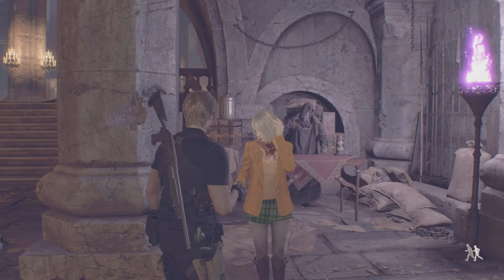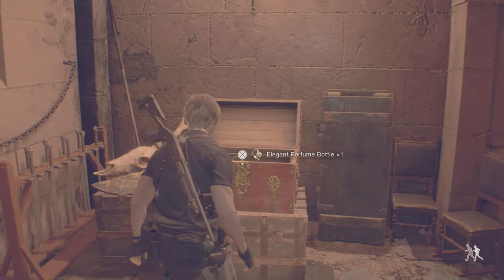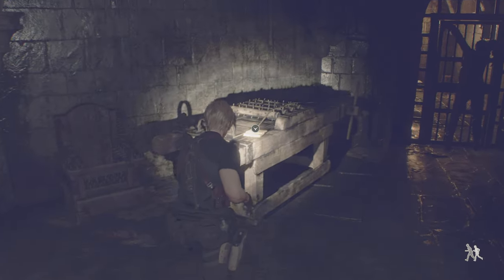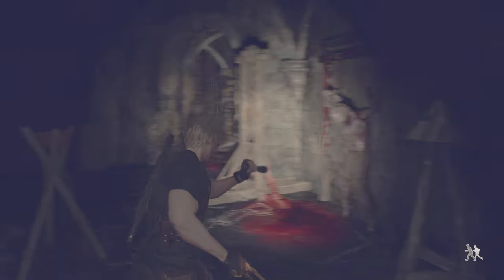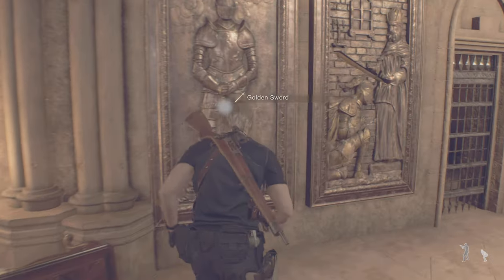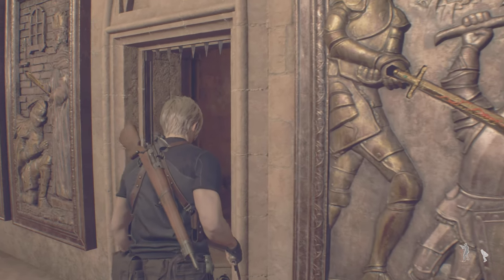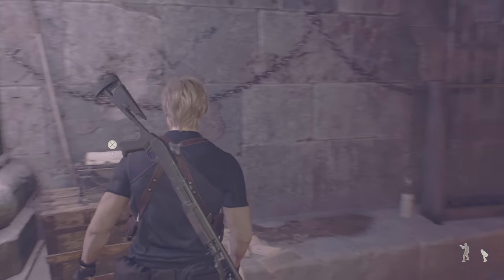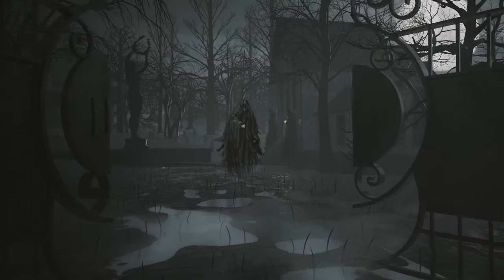GARRADOR FIGHT IN THE DARK IS A BLIND PLAGA RESIDENT EVIL 4 REMAKE COMMENTARY GAMEPLAYPART 13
RESIDENT EVIL 4 REMAKE COMMENTARY GAMEPLAY PART 13
GAMEPLAY
Resident Evil 4 is a remake of the 2005 game Resident Evil 4. It features "over-the-shoulder" third-person shooter gameplay similar to the original, while drawing other design aspects from the remakes of Resident Evil 2 (2019) and Resident Evil 3 (2020). Resident Evil 4 features redesigned visuals, designed to create a tenser atmosphere, along with new character designs and backgrounds. It offers six control schemes, including one styled after the original game. Occasionally the player must solve puzzles in order to reach certain areas. In some sequences, Leon must protect the president's daughter, Ashley. She uses a simpler health system than in the original, and can be instructed to stay close or far.
As in the original game, the player organizes their inventory with an attaché case. New to the remake, a crafting system enables the player to create items and ammunition using resources collected. The Merchant returns, allowing the player to buy, upgrade, and trade items while providing new side quests that may be completed during the main story.Similarly to the original, the focus of combat is shooting enemies and reloading. However, Leon can now move and use weapons at the same time, allowing him to evade attacks while firing. Leon can use melee attacks to injure enemies and push them away. A new parrying mechanic allows him to block, counterattack, and kill downed enemies with his knife. Unlike the original, Leon's knife has a durability meter; if broken, the player will have to speak to the Merchant to get it repaired or increase its durability.Leon can carry multiple types of knives with various attributes.
PLOT
Following the destruction of Raccoon City in 1998,[b] Leon S. Kennedy (Nick Apostolides) becomes an agent for the United States government after being trained by Major Jack Krauser (Mike Kovac). Six years later in 2004, Leon is sent by the president to rescue his daughter Ashley Graham (Genevieve Buechner) from a village in rural Spain with the remote assistance of Ingrid Hunnigan (Raylene Harewood). Soon after arriving, Leon finds his escorts brutally murdered by the villagers, who are being controlled by the parasite Las Plagas and have pledged themselves to the Los Illuminados cult. Searching for Ashley, Leon meets Luis Serra (André Peña), whom Ingrid confirms once worked for the Umbrella Corporation. Leon and Luis are captured by the village head, Chief Bitores Méndez (Jon Bryant), who injects Leon with a Plagas parasite. After escaping captivity, the pair separate, with Luis meeting with Ada Wong (Lily Gao).
Leon rescues Ashley, who is also infected with a Plagas. They are pursued by Méndez until Leon kills him. With their rescue helicopter delayed by inclement weather, the pair retreat to a castle, but Lord Ramón Salazar's (Marcio Moreno) forces capture Ashley. Leon briefly re-encounters Ada following their last encounter in Raccoon City before reuniting with Luis, who provides suppressants for the Plagas and reveals he wants to atone for his actions while working as an Umbrella researcher. The pair use mining tunnels to reach the surface, but Luis is fatally stabbed by Krauser, who has defected to Los Illuminados. Leon and Krauser engage in combat before Luis forces Krauser to retreat. Before he dies, Luis gives Leon the key to his personal lab. Upon returning to the castle, Leon battles and kills Salazar before pursuing Krauser and Ashley to an island facility.
Leon reunites with Ashley and the pair meet Osmund Saddler (Christopher Jane), the leader of Los Illuminados. He uses their parasites to control Ashley and incapacitate Leon, separating them again. While moving through the facility, Leon discovers Krauser kidnapped Ashley and brought her to the village out of resentment against the United States government for their handling of "Operation Javier", a mission he and Leon narrowly survived two years prior.[c] Desiring power, Krauser uses a Plagas parasite to mutate himself and fight Leon, who kills him. Leon reunites with Ashley, but Saddler returns and attempts to control Leon until Ada intervenes, allowing Leon to take Ashley to Luis' lab and remove their parasites. While searching for a means of escape, Leon rescues Ada from Saddler before joining forces with her to kill him, who drops a vial of Plagas amber. Ada takes the vial and leaves in a helicopter while Leon and Ashley escape the exploding island on a jet skiS
Ada contacts her boss, Albert Wesker (Craig Burnatowski), to inquire about his intentions for the vial. When he promises a new dawn will break at the cost of billions of casualties, a disgusted Ada forces her pilot to change course.
PLATFOAM
PlayStation 4
PlayStation 5
Windows